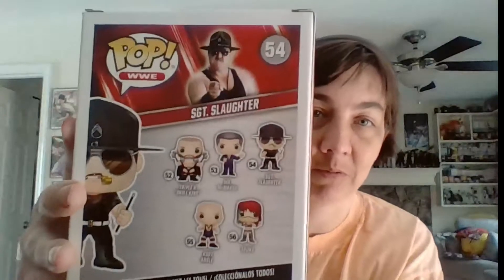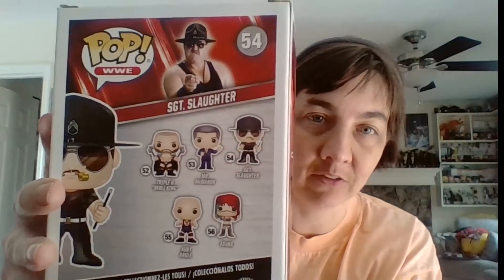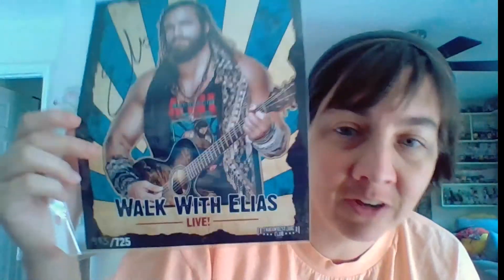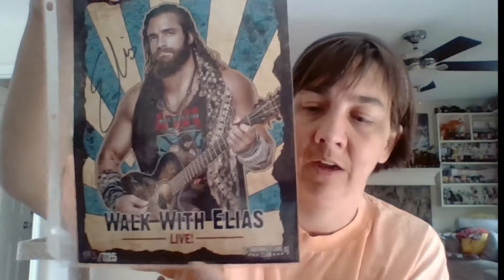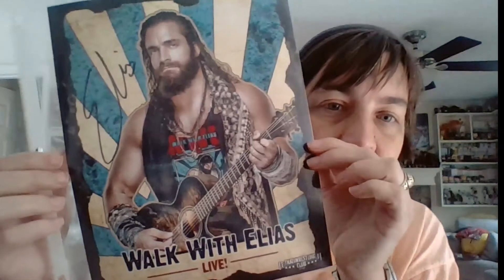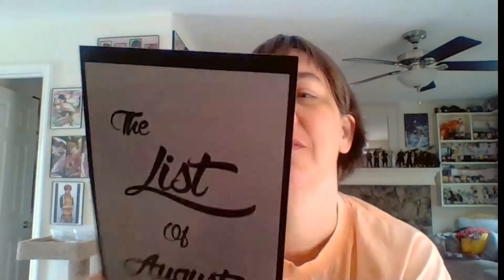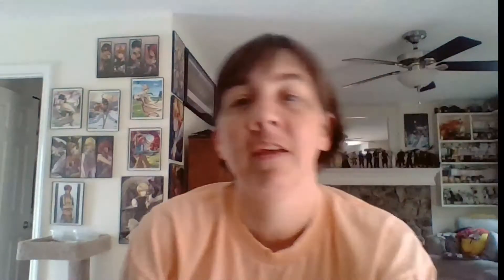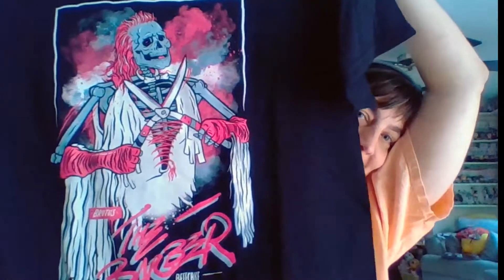That Wrestling Club Unboxing August 2018